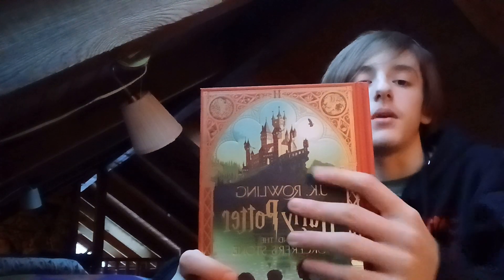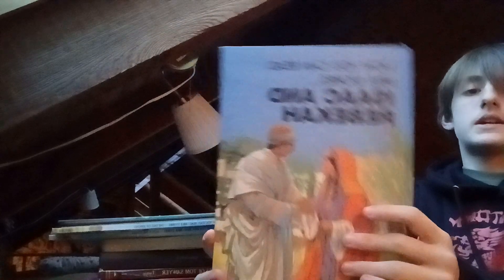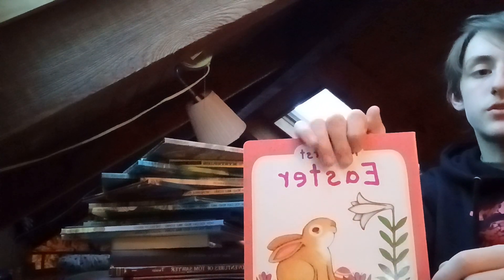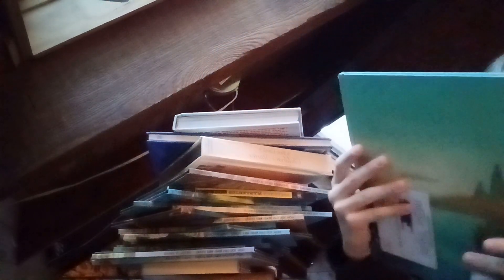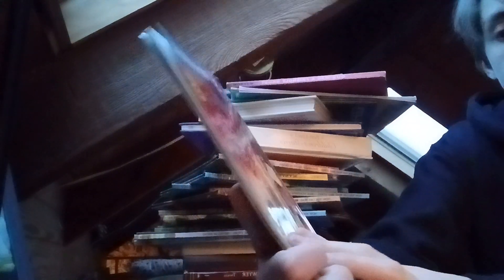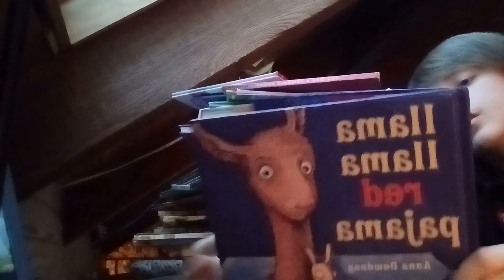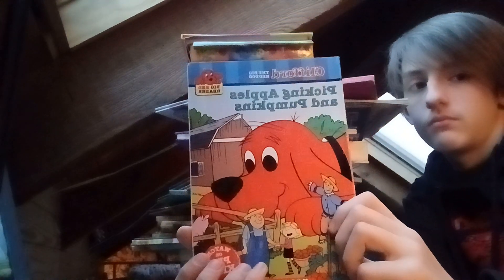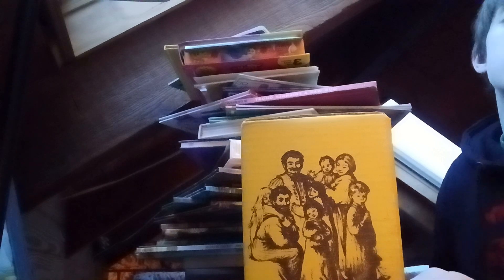My Collection of Books 📚 😍 ✨️